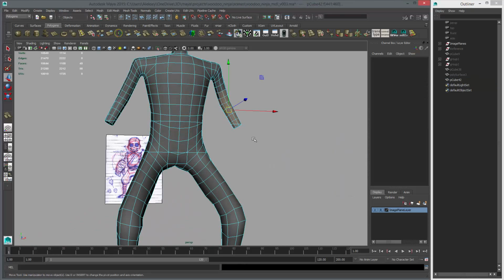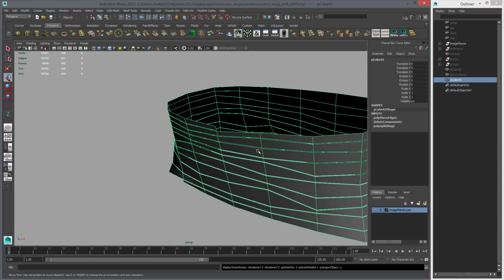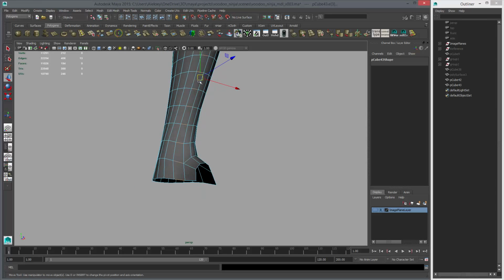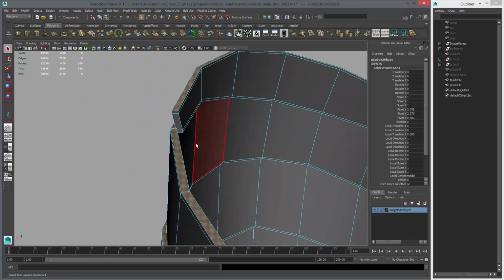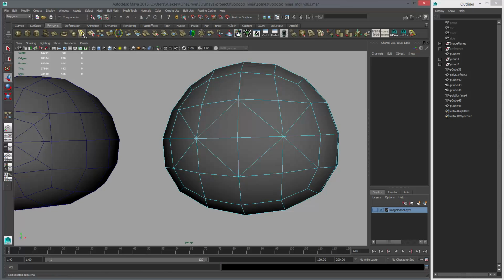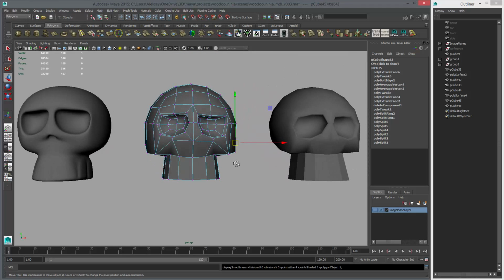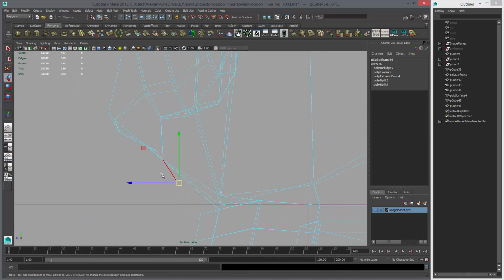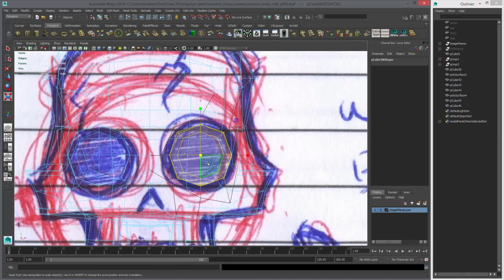Voodoo Ninja Character 3D Modeling Part 8